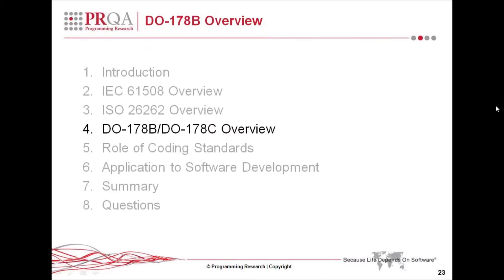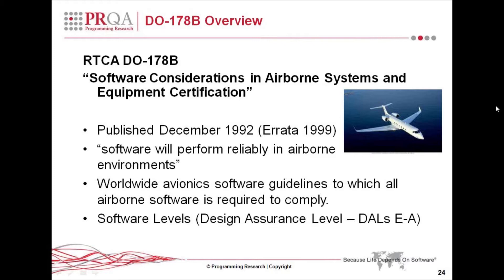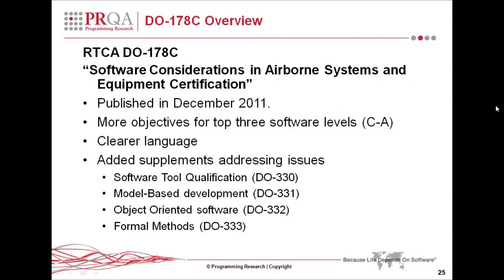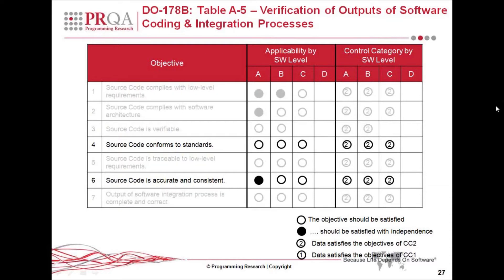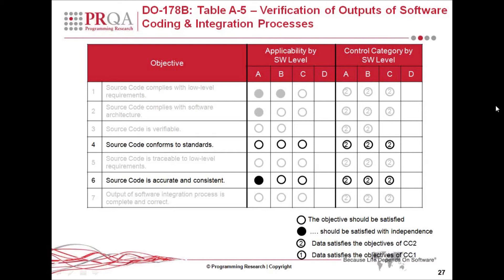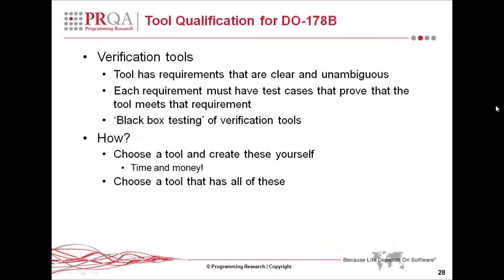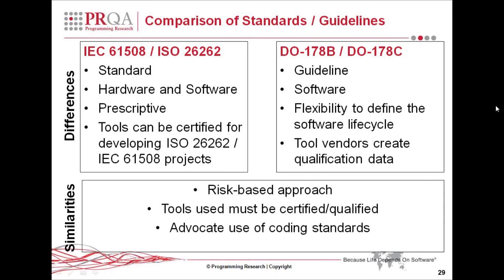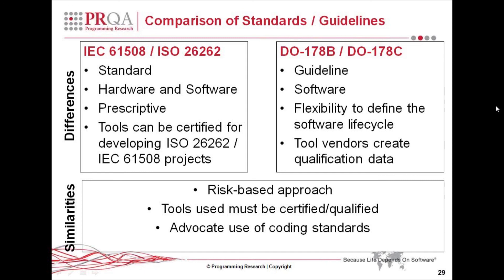DO-178B/DO-178C Overview - Excerpt from Software Development For Safety-Critical Webinar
Presented by Dr Rachel Gartshore, this short video gives a brief overview of DO-178B/DO178C.  This video is an excerpt from a live webinar entitled Software Development For Safety-Critical Environments, How Safe Are You?